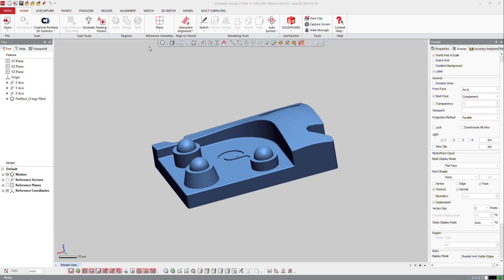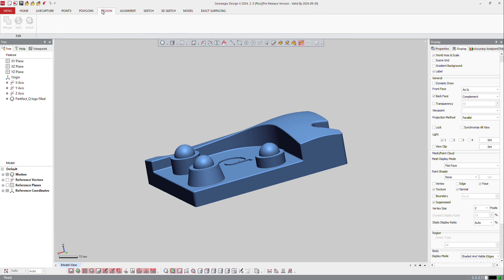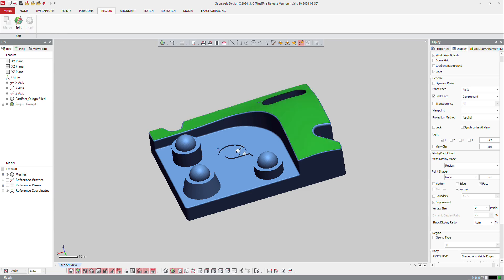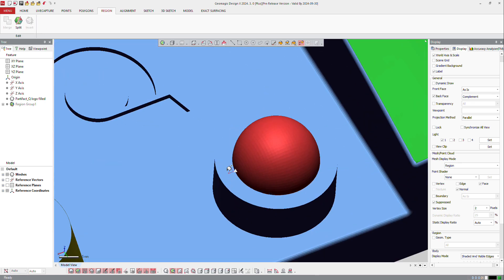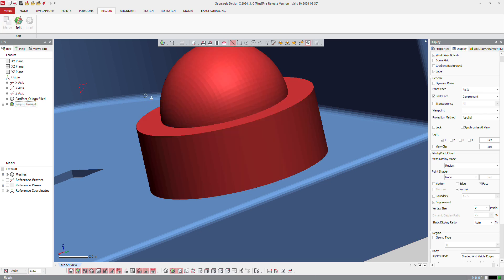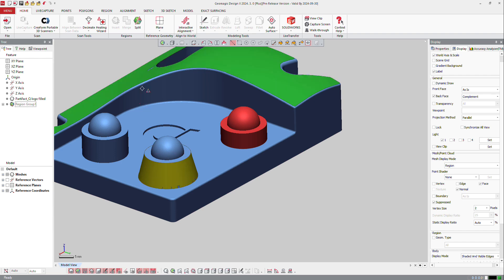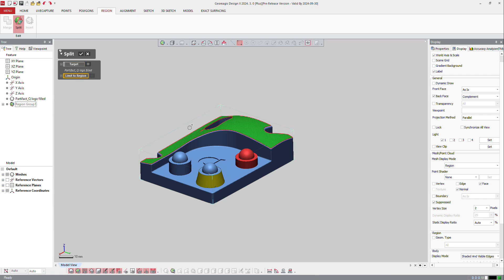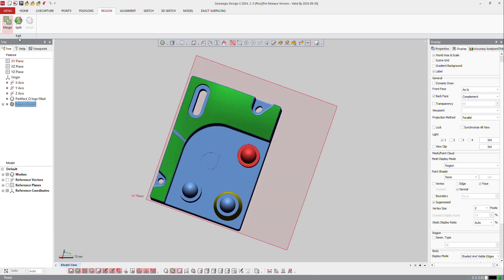Basic Region Tools | Geomagic Design X Tutorial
This tutorial covers the Basic Region Tools available in Geomagic Design X: Insert, Merge and Split. These tools are available in Geomagic Design X Plus and Pro.

Speak to sales:
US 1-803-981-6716